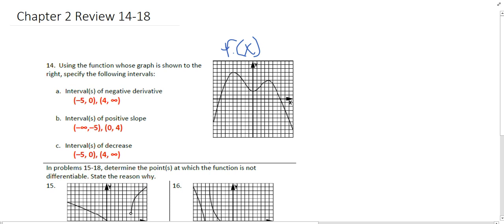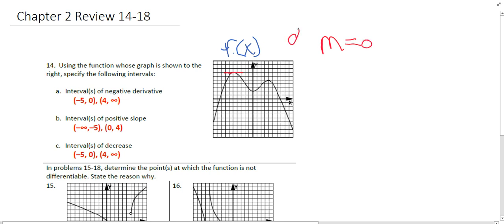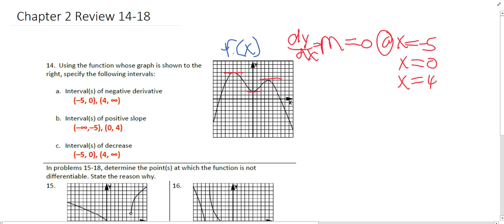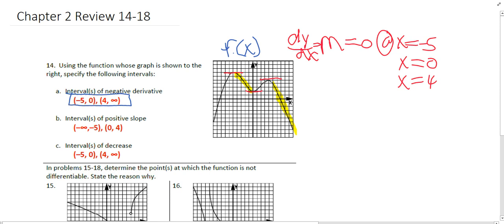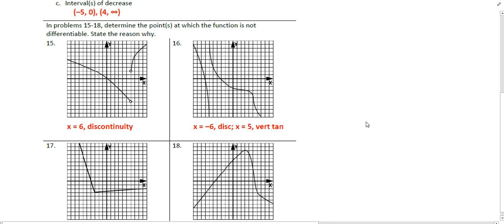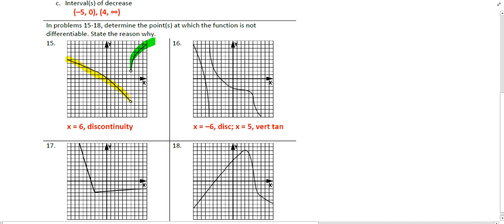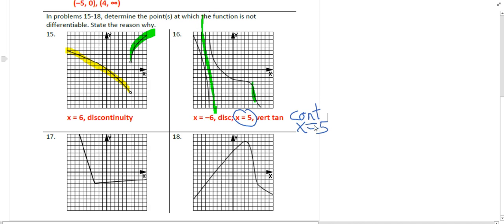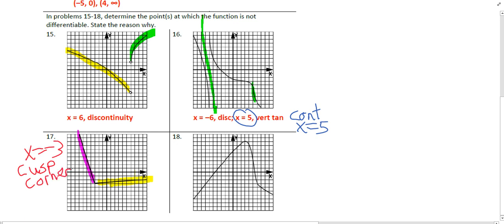Chapter 2 Review Part 3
AP Calculus Chapter 2 Questions 14-18